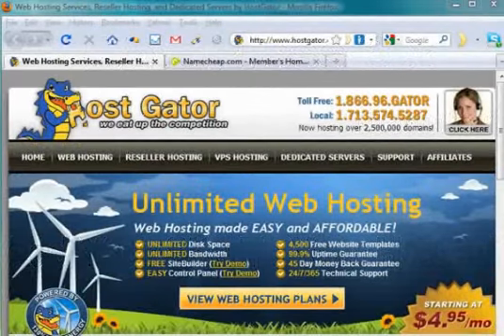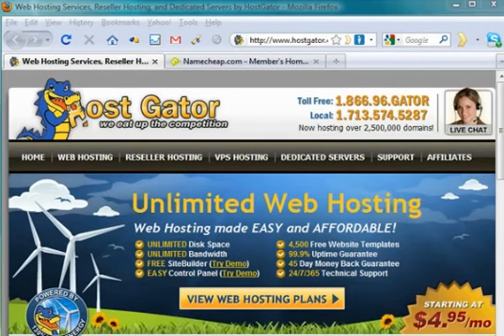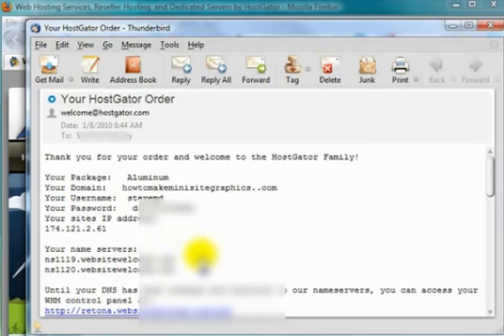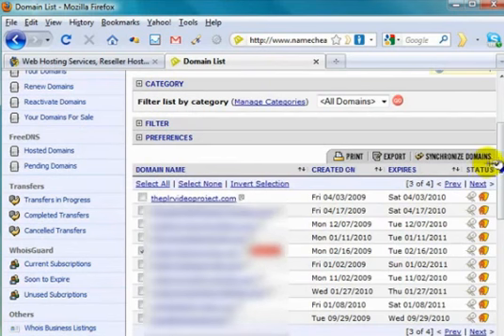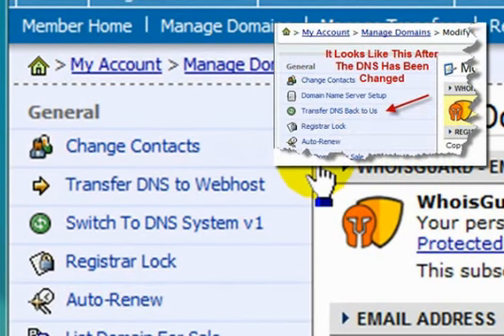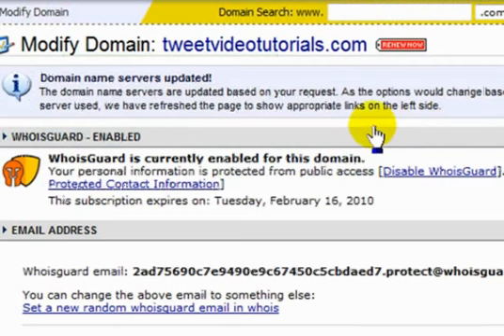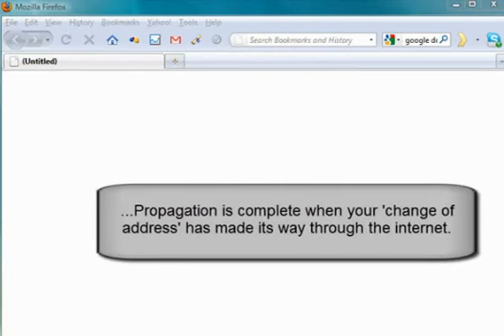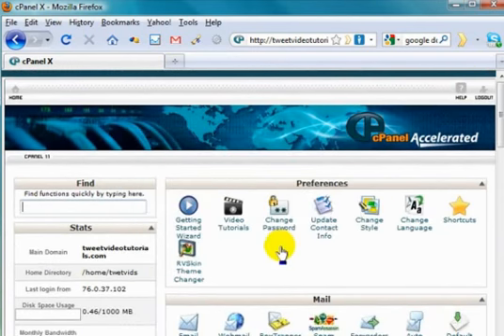wordpress Training-5 Adding Domain to Host Site